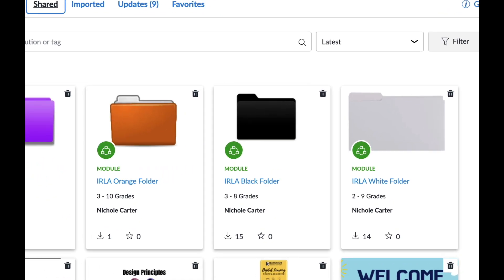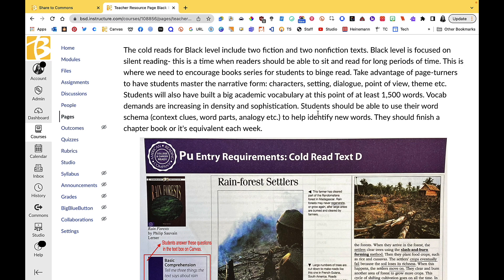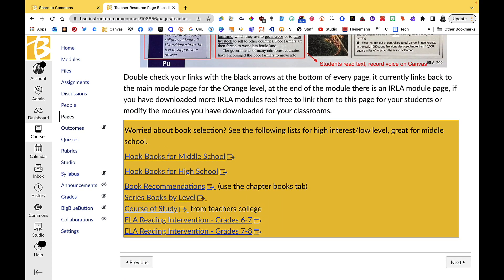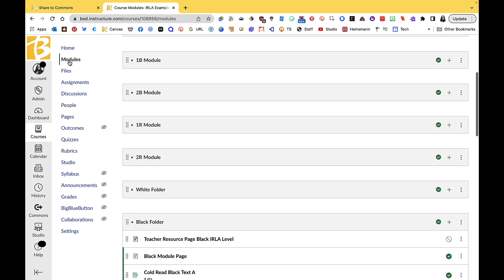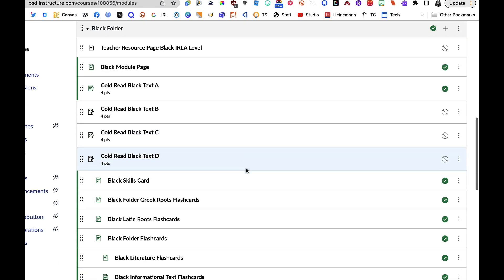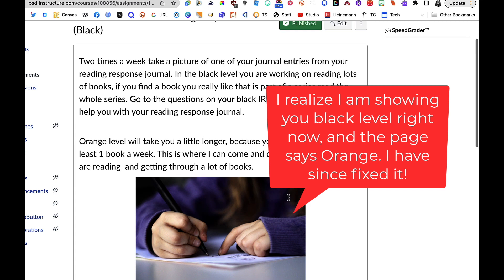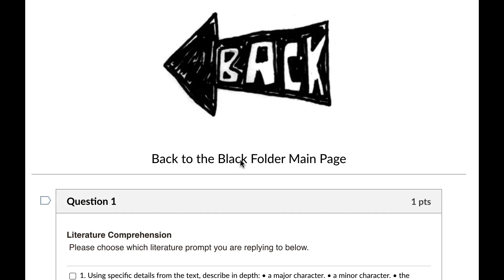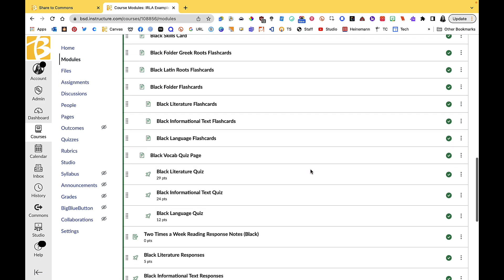Black IRLA Canvas Module Overview Video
This video goes over the black IRLA module in Canvas and how to use it as a self paced course for students.